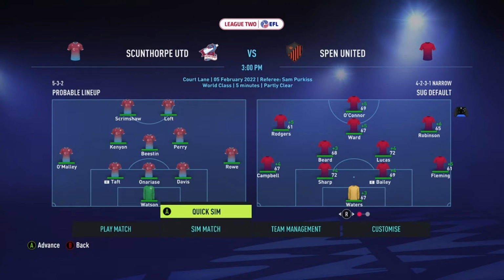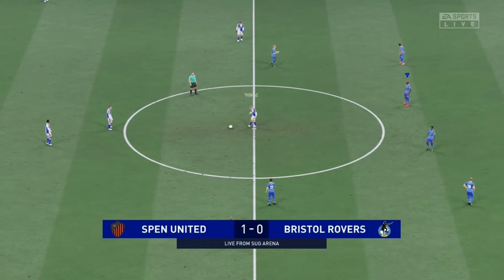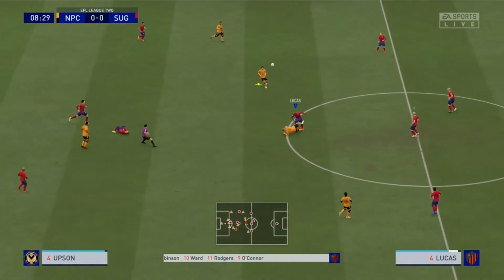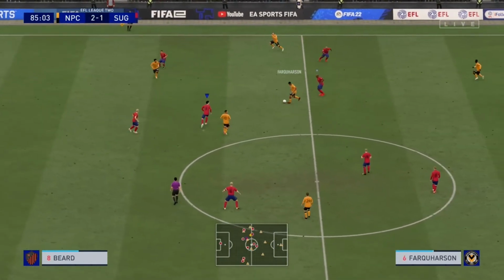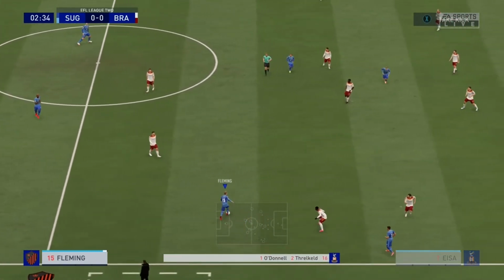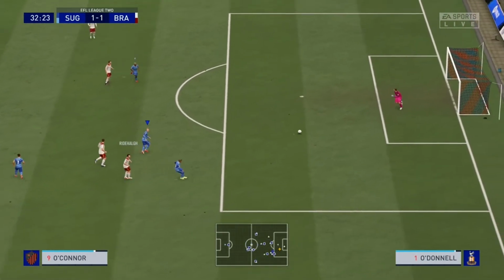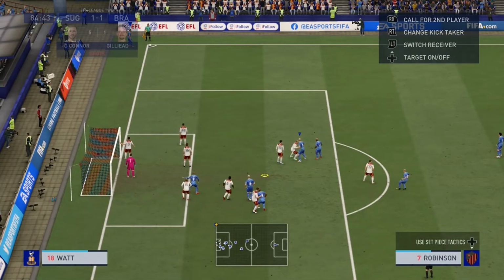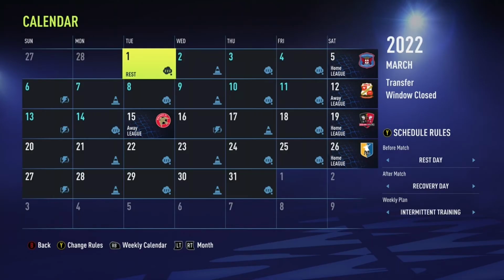Fifa 22 - Spen Utd Create a Club Career Mode S01E09 - Title Favourites!!!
Mon – Fri 12am